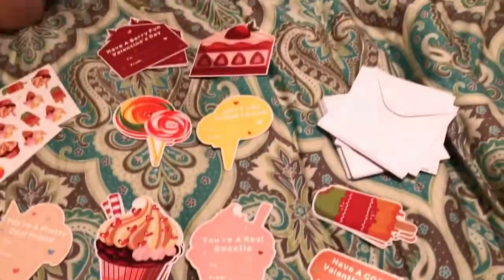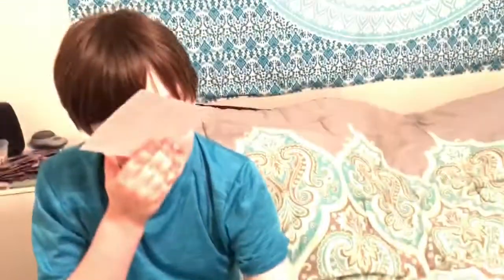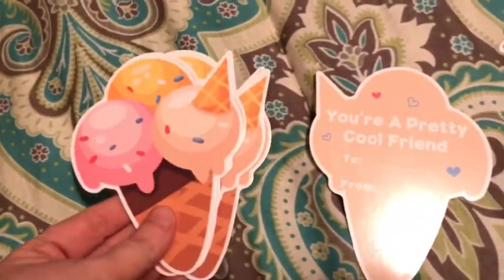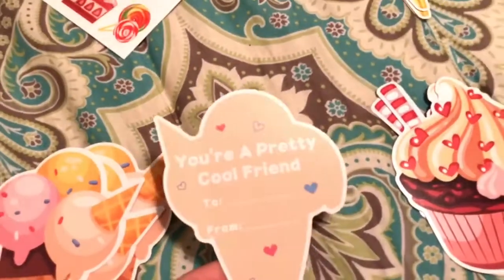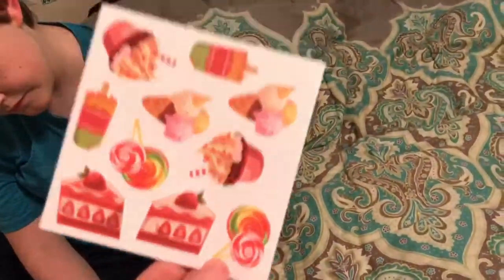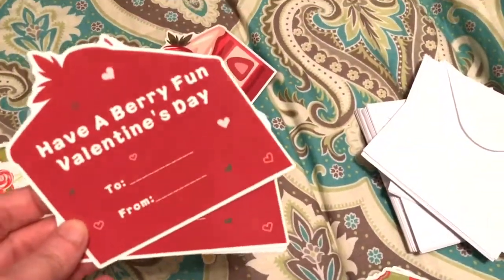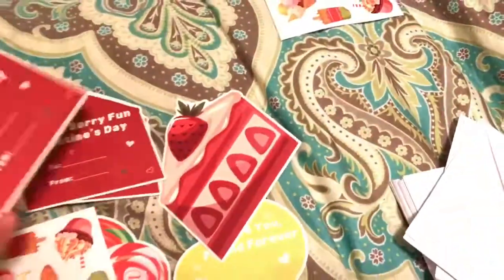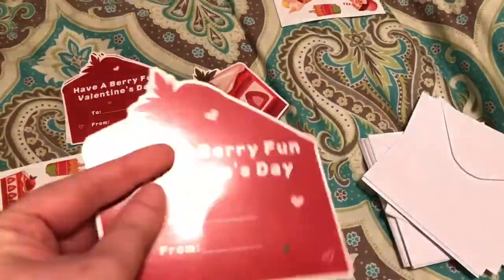Valentine’s Cards with SCRATCH & SNIFF Stickers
I know everyone is already thinking about Valentine’s and what cards to get for your kids to take to school. They come in a pack of 30 with envelops and SCRATCH & SNIFF STICKERS!!! Watch our video to get a closer look.

All their other cards: